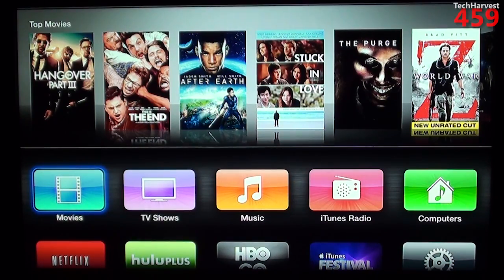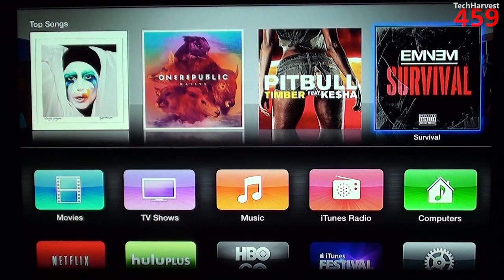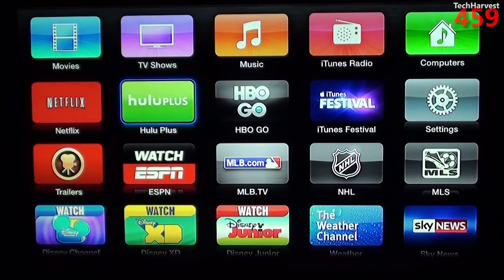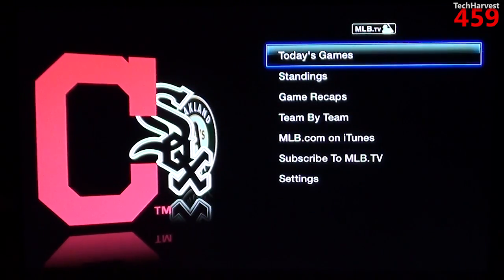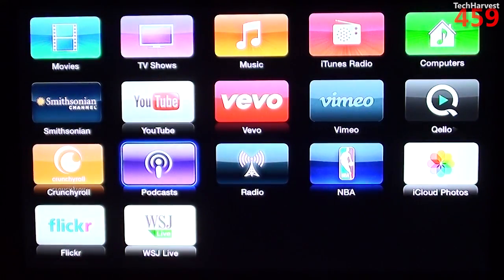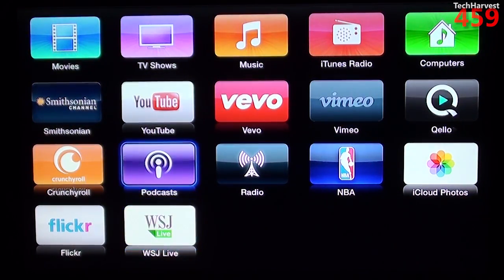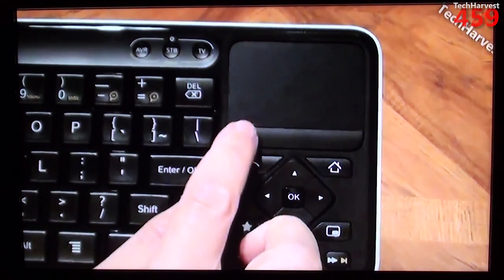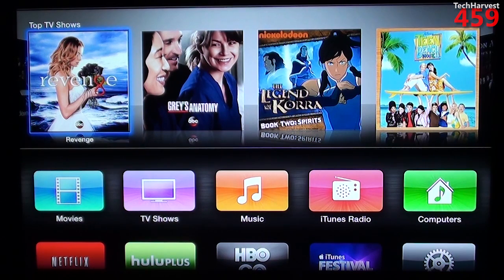Apple TV: Full Review